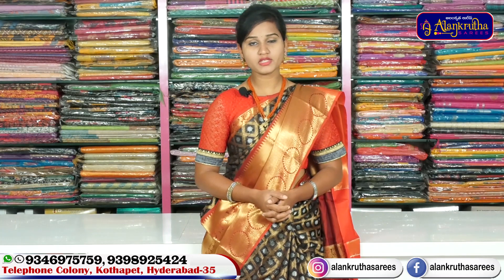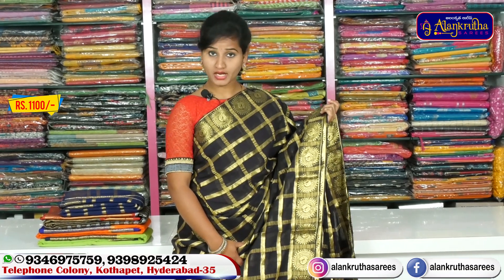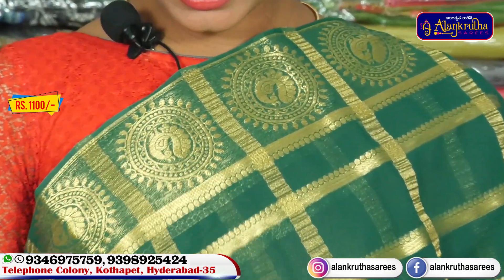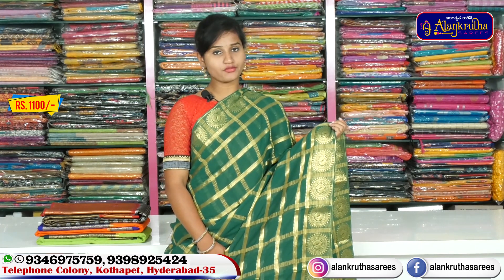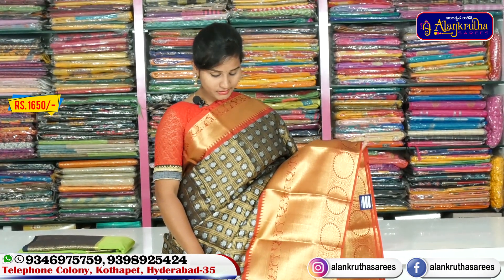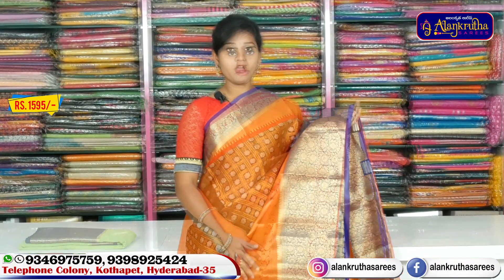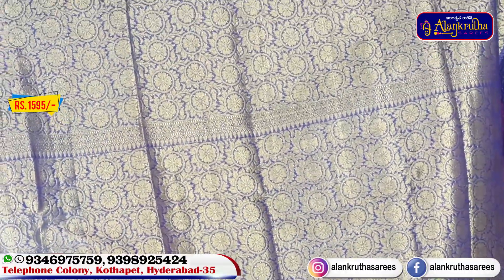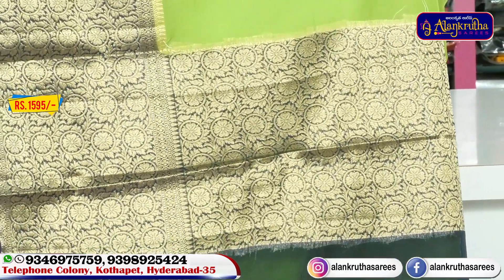Latest Georgeete Silk Sarees | Ep308 | Alankrutha Sarees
BRANDING/PROMOTIONS:

Location: Hyderabad

Sarees wholesale Rates || Latest Saree Collections || Booking Now ||  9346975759, 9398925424 || Alankrutha Sarees / dilshuk nagar / kottapet / hyderabad